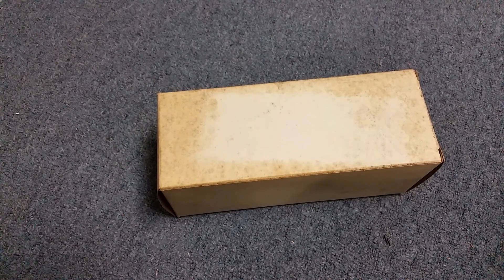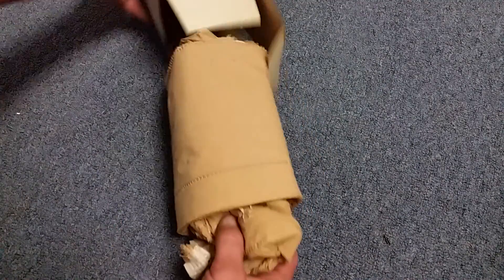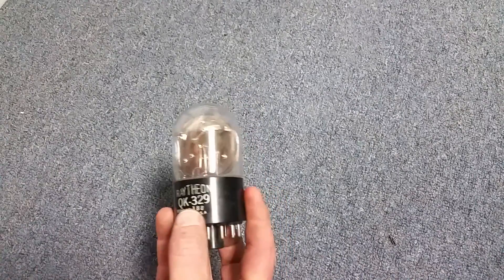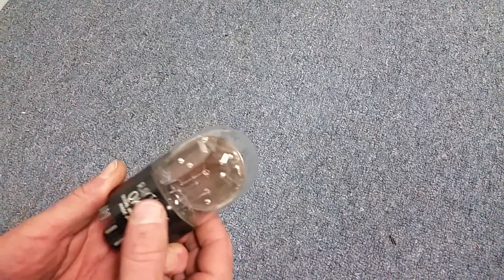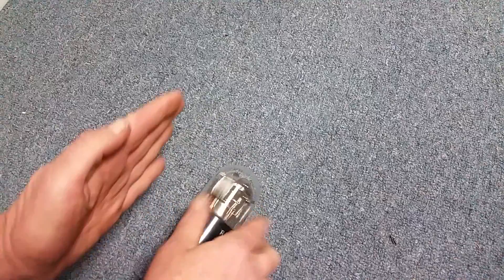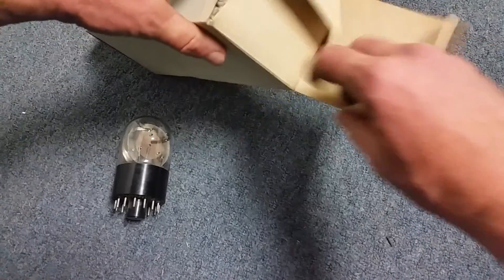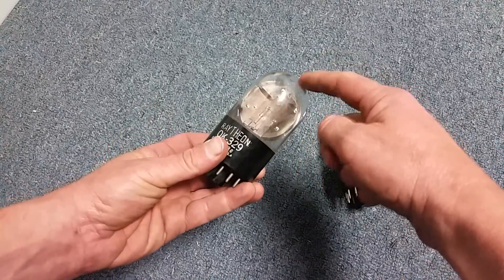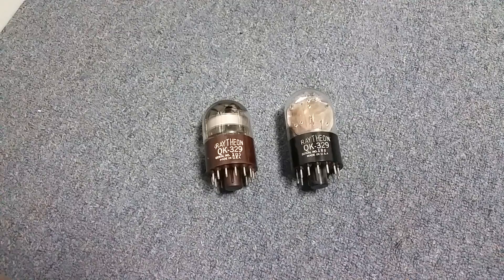Raytheon QK329 - An Analog Computer Tube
Here is an oddball Raytheon QK329 voltage squaring tube, made for early electronic analog computers. Very oddball!